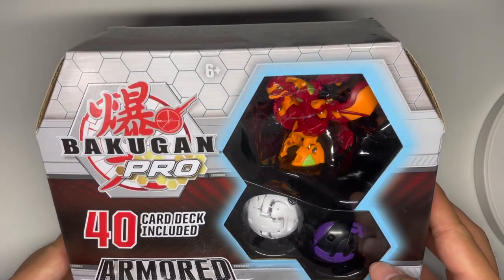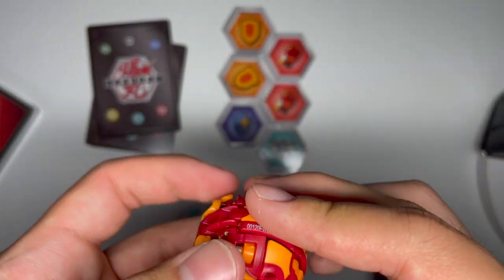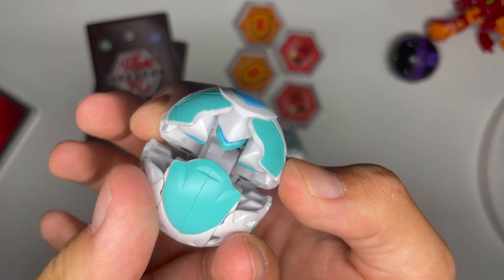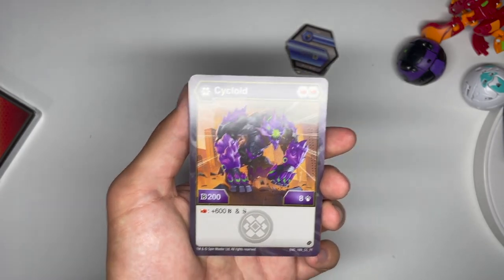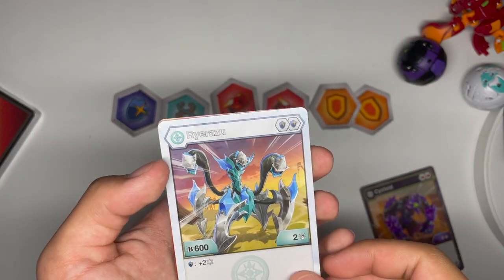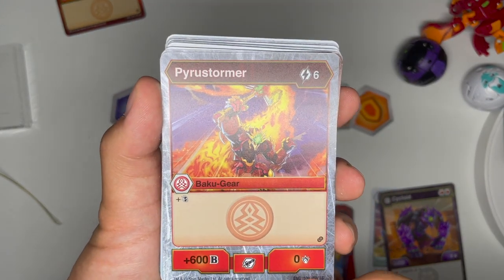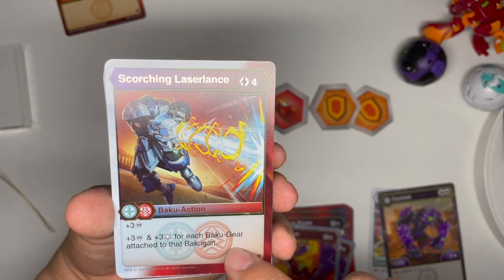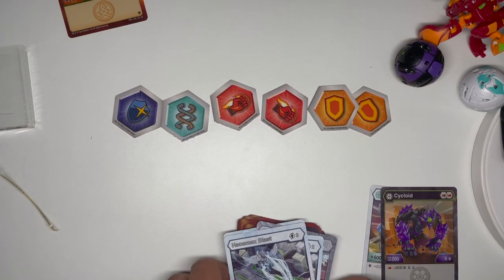Bakugan Armored Alliance Pro Starter Deck Pyrus Batrix Ultra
This is an unboxing and review of the Bakugan Pro Starter Deck from Armored Alliance including Pyrus Batrix Ultra, Darkus Cycloid, and Haos Ryerazu.
This review includes a review of the toy, as well as my opinion and analysis of all the Bakugan's competitive viability, as well as my review of each card in the deck.